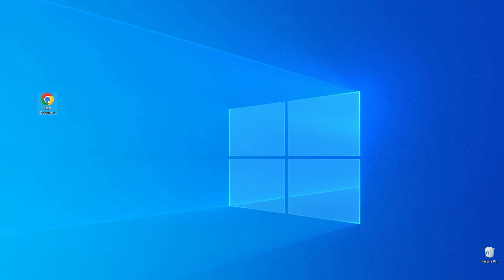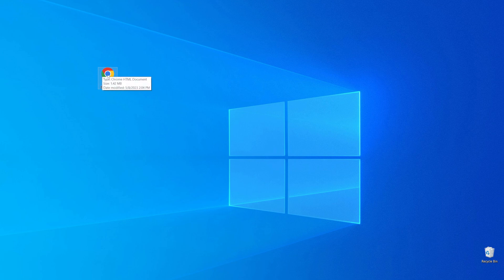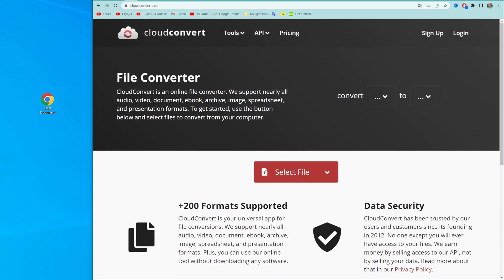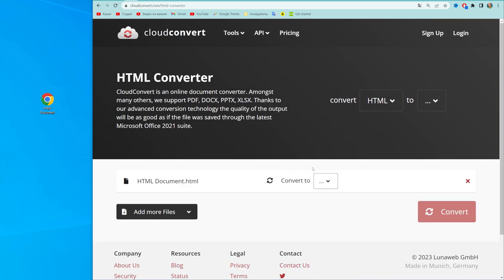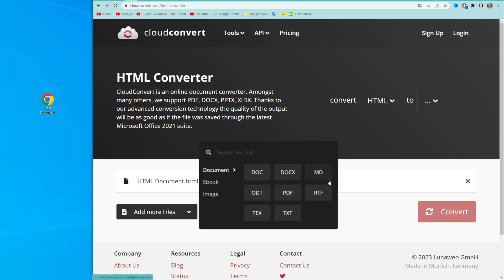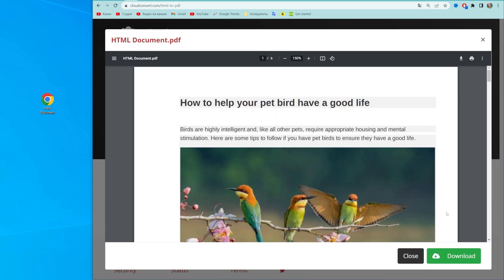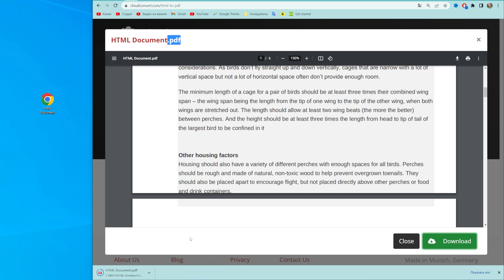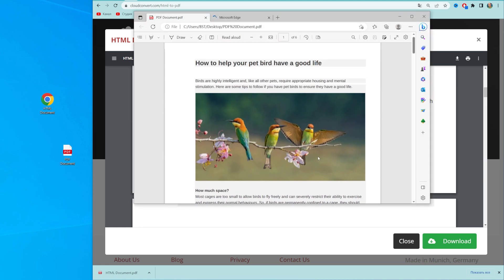How to Convert HTML to PDF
In this video you will learn how to convert html to pdf